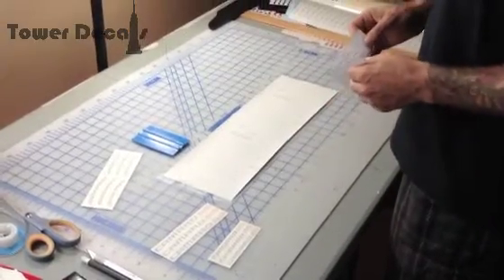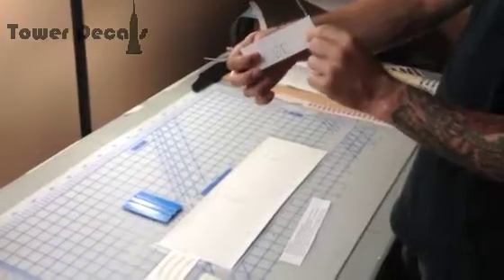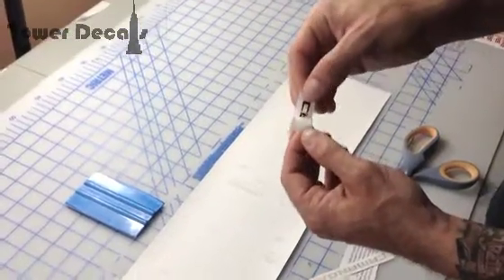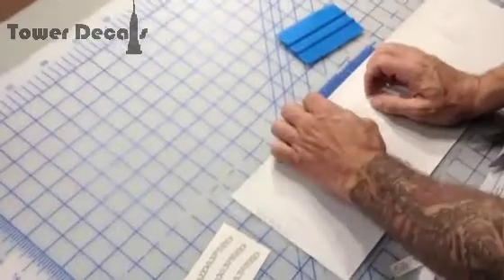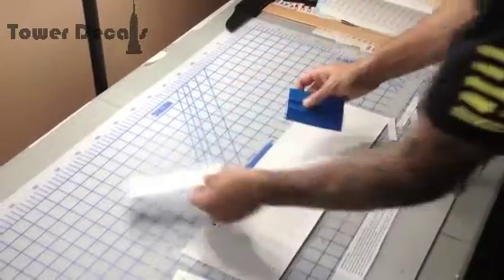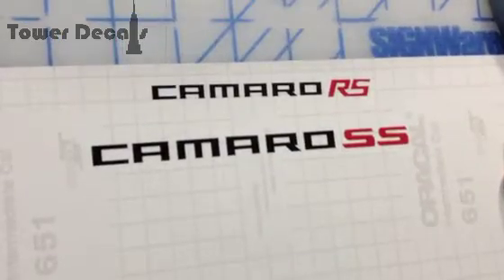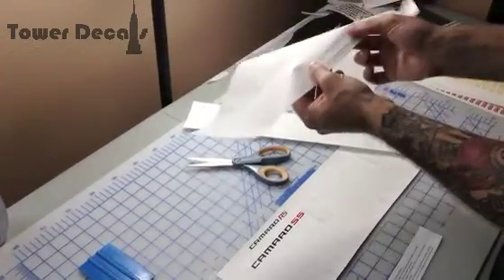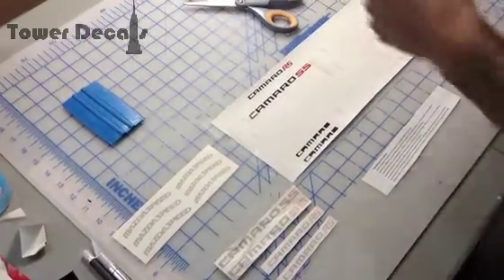What a Vinyl Decal is and how to install a simple small vinyl decal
This video describes what a vinyl decal is, what the various parts of the decal are that you receive and how to install a small simple 1 or 2 color vinyl decal from Tower Decals.